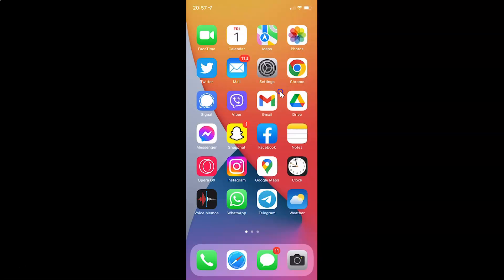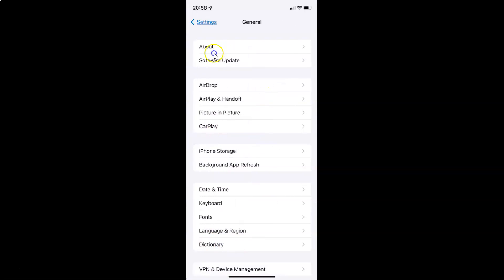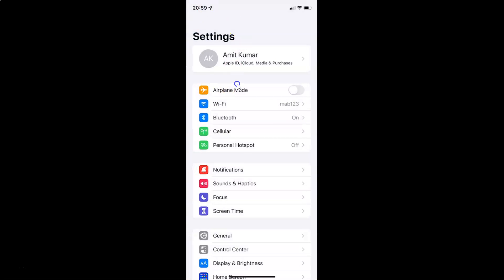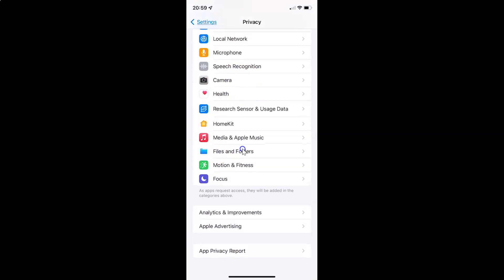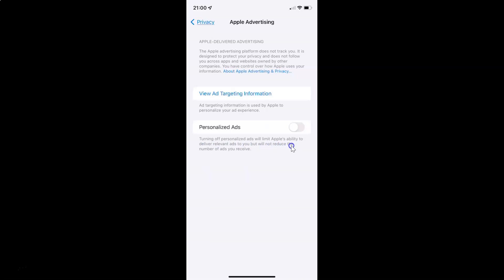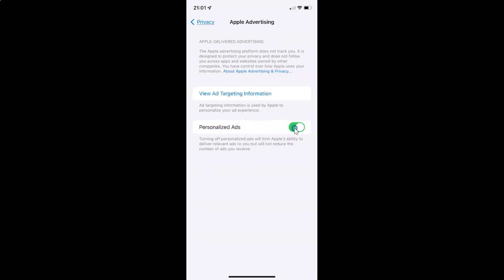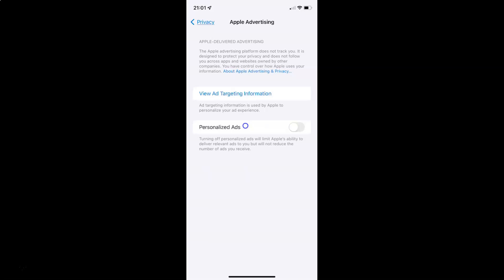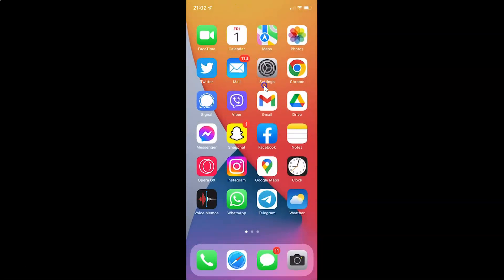How to Turn On/Off Apple Advertising Personalized Ads On iPhone (iOS 15.5)?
Hi guys, In this Video, I will show you "How to Turn On/Off Apple Advertising Personalized Ads On iPhone (iOS 15.5)." Please Like and Subscribe to my channel and press the bell icon to get notifications of new videos.